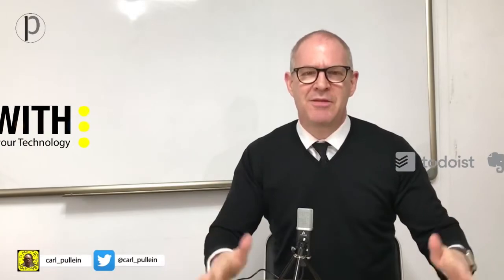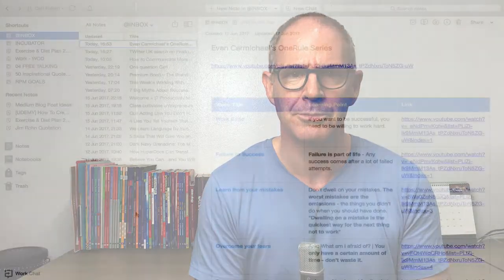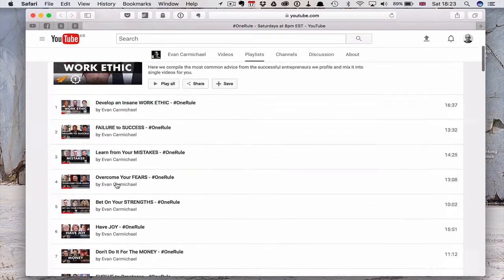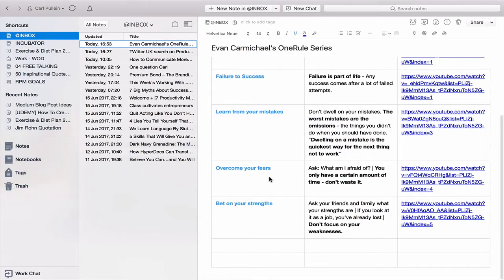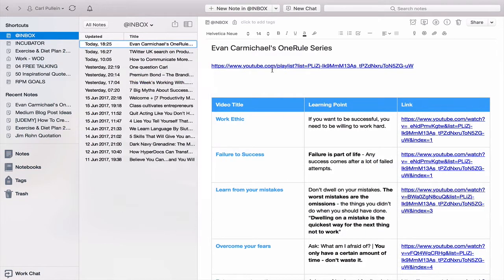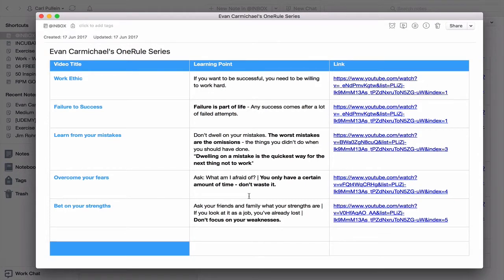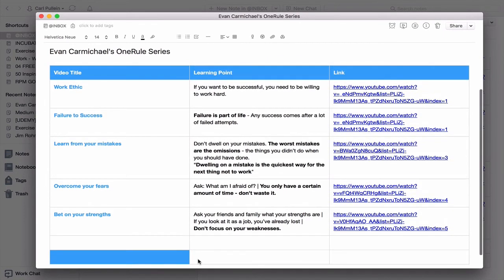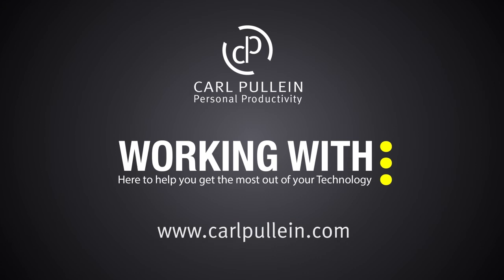Working With Evernote | Ep 61 | Creating A Hyperdoc in Evernote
In this week’s episode I show you how you can create a Hyerdoc in Evernote and why if you teach, consult or do anything that requires sending resources to other people this type of document is so useful.

*** LINKS ***